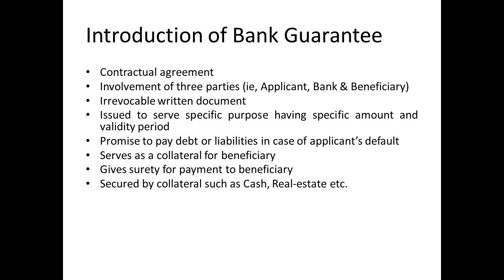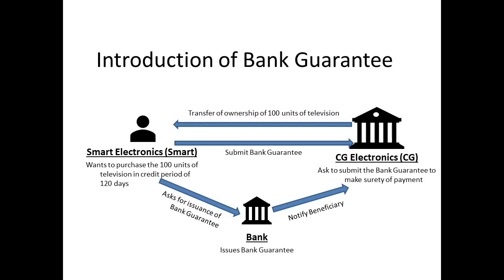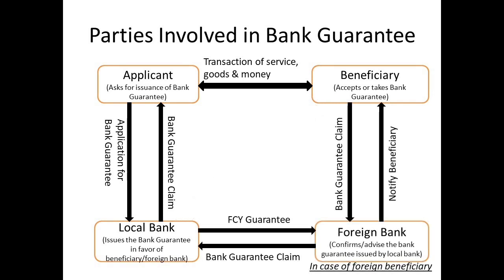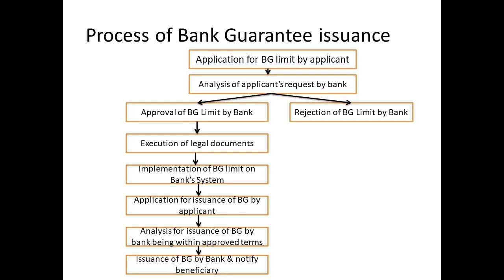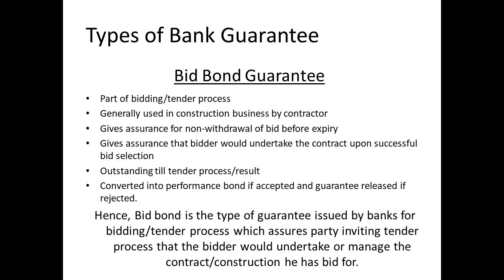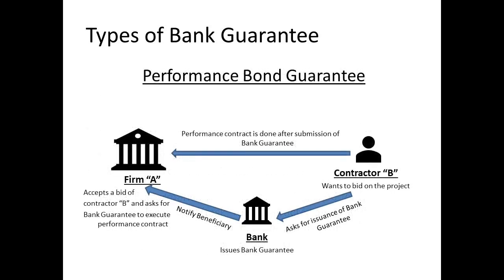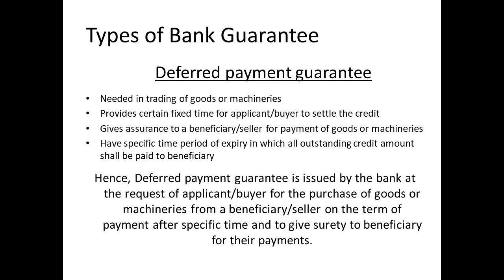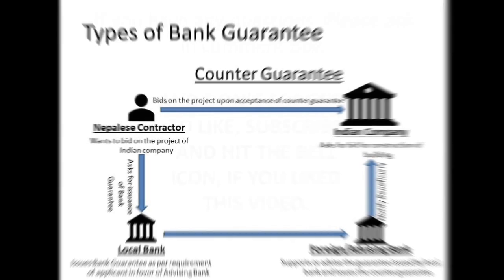Bank Guarantee (Full Video); Introduction, Parties, Process & Types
This video is about bank guarantee. Here, I had discussed about Introduction of Bank Guarantee, Advantage & Disadvantage of Bank Guarantee, Parties involved in Bank Guarantee, Process of Bank Guarantee issuance & claim and lastly Types of Bank Guarantee.

Keep Learning !!!